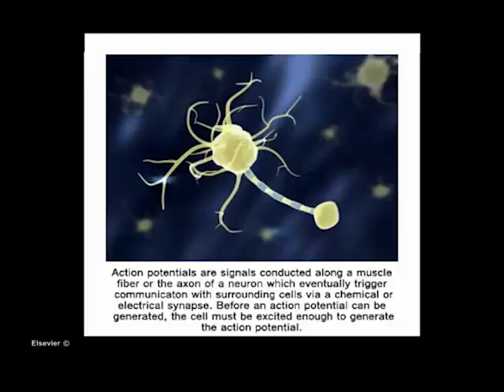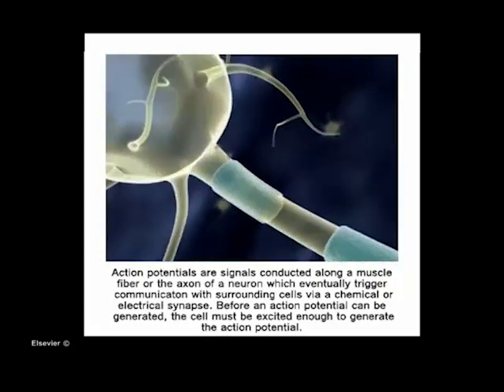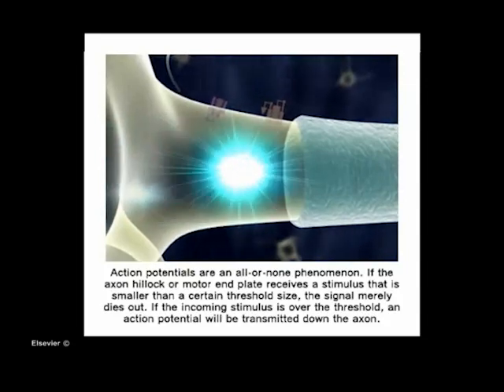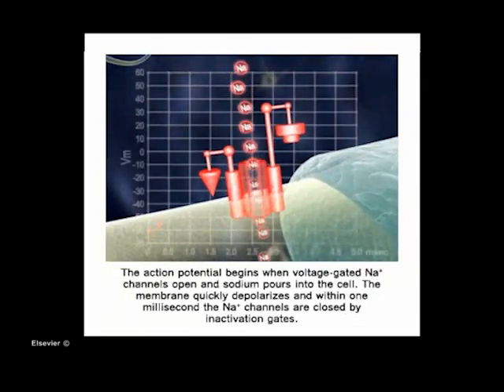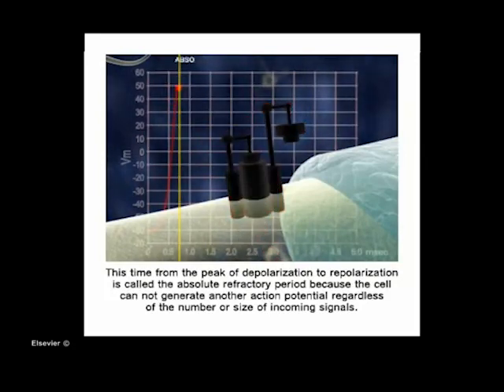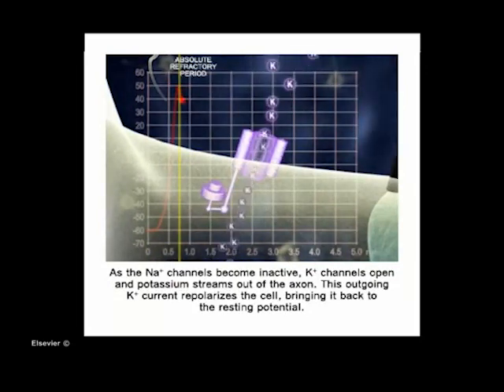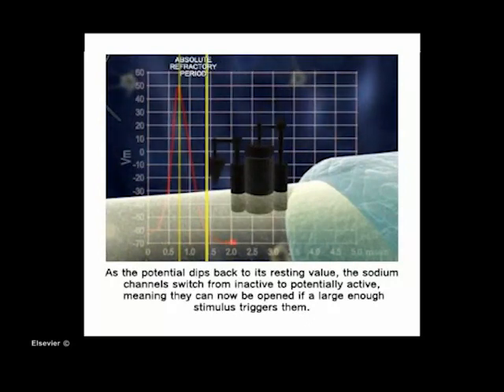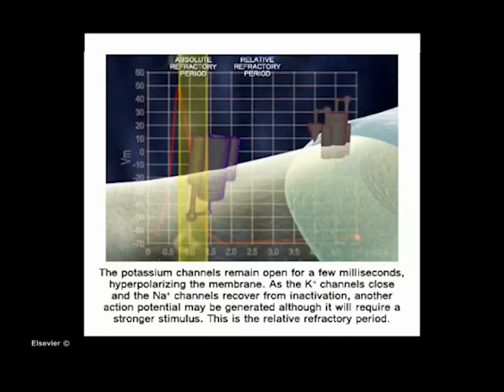Action potential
Animated vedio